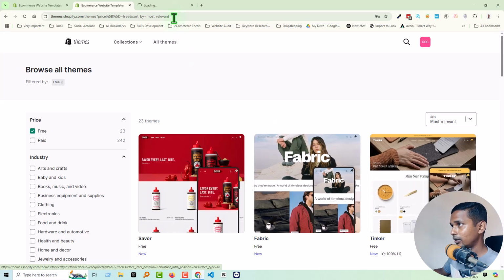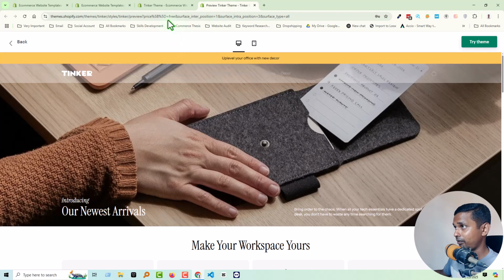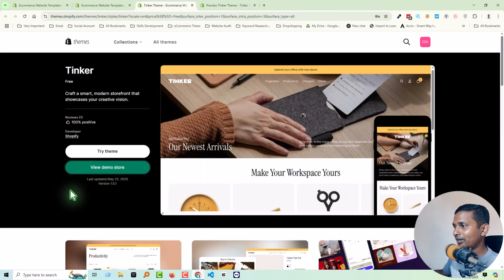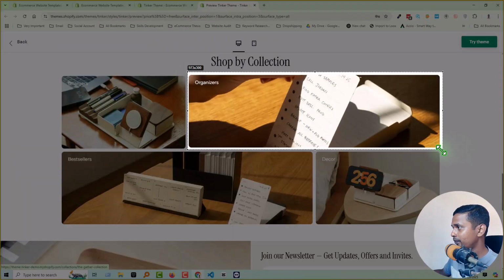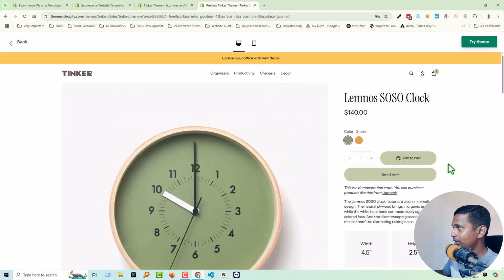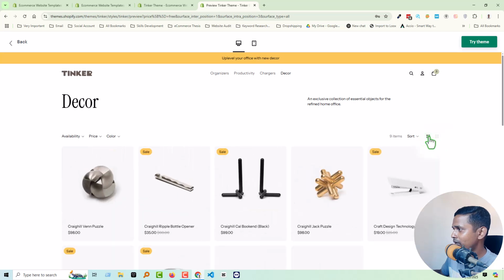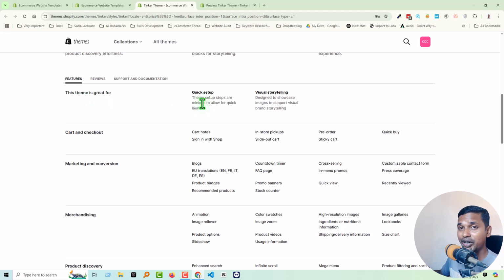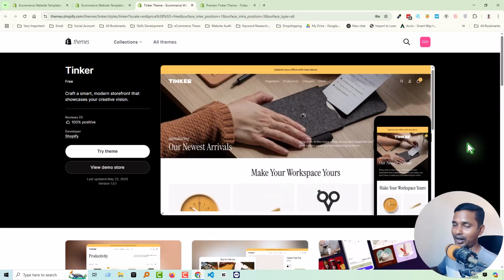Shopify Tinker Theme – Pros, Cons & Hidden Features!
🚀 Shopify Tinker Theme – Pros, Cons & Hidden Features! (Full Review)

Shopify just dropped the Tinker theme – but is it right for YOUR store? 🛒 In this video, I test its speed, customization, and secret tricks to see if it’s worth switching.

🔍 What’s Inside:
✅ PROS – Why designers & brands will love it
❌ CONS – The dealbreakers you need to know
🤫 HIDDEN FEATURES – Little-known tricks most miss
💡 WHO’S IT FOR? – Is Tinker the best fit for YOU?

👇 Drop a comment: Would you try Tinker or stick with your current theme?